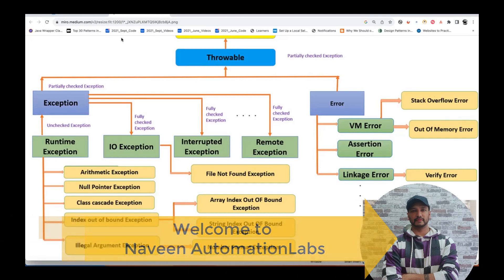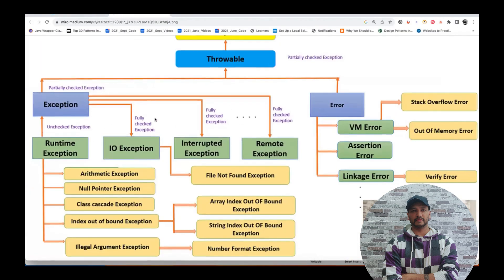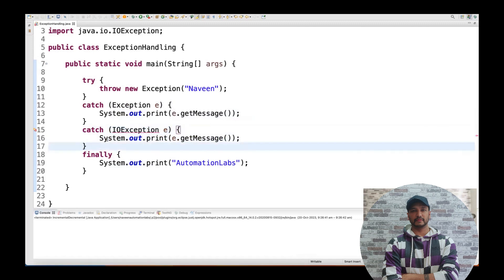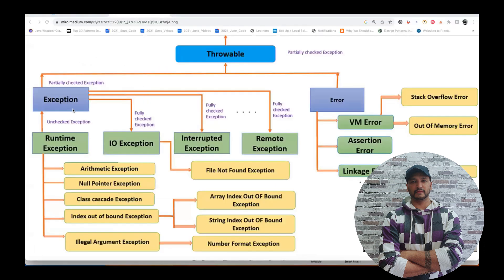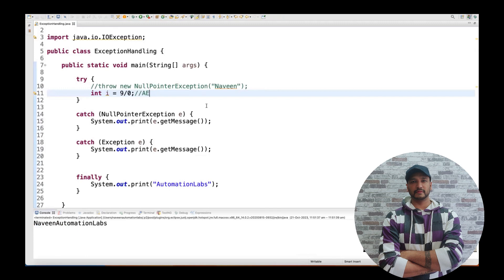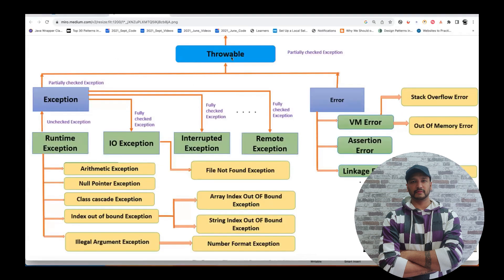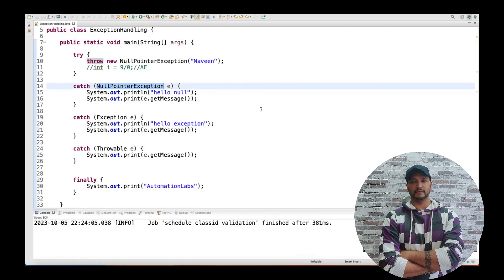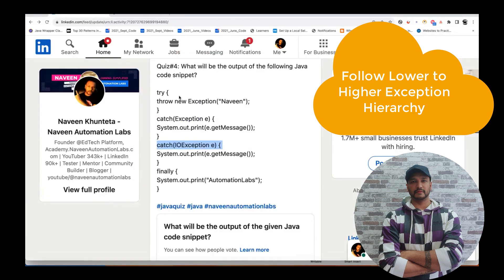Quiz#2 - JAVA Exception Hierarchy Interview Question - QUIZ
Quiz#2 - Exception Hierarchy Interview Question

Naveen AutomationLabs Paid Courses:
GIT Hub Course: